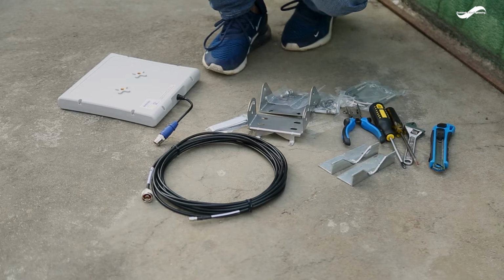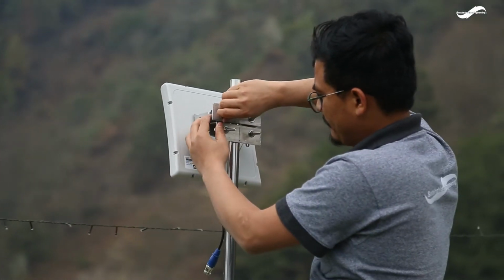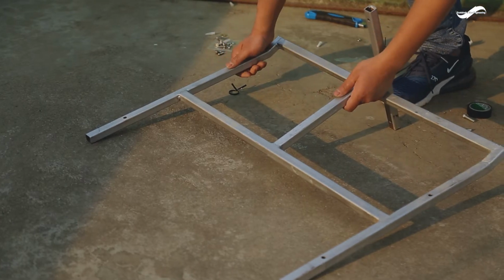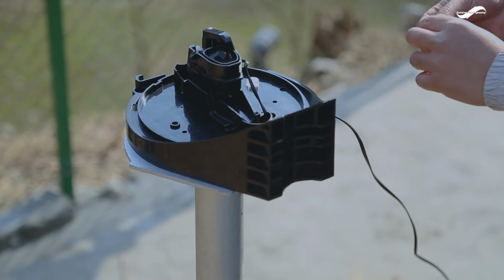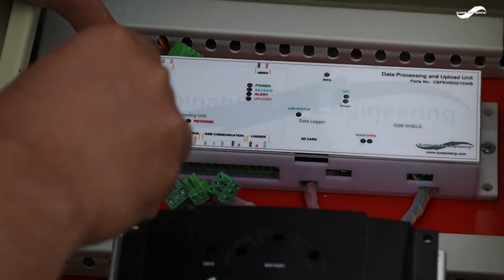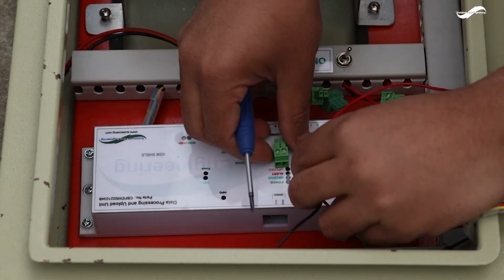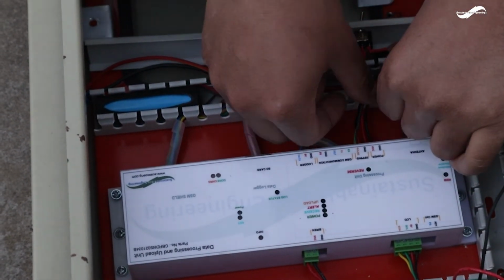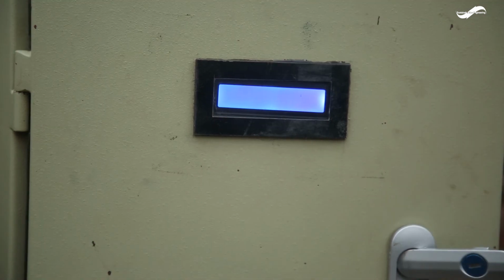CBFEWS Installation Video Tutorial: Installation of Data Upload Unit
The Community Based Flood Early Warning System is an integrated system of tools and plans managed by and for communities, providing almost real-time flood early warnings to reduce flood risks. CBFEWS is based on people-centered, timely, simple, and low-cost technology. It disseminates information to the vulnerable communities downstream through a network of communities and government bodies. A properly designed and implemented system can save lives and reduce property loss by increasing the lead time to prepare and respond to floods.